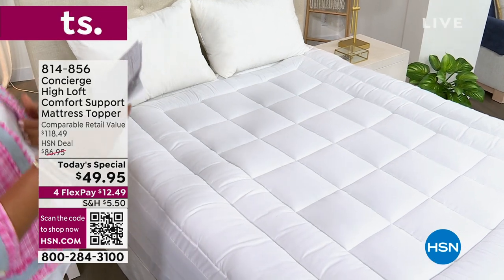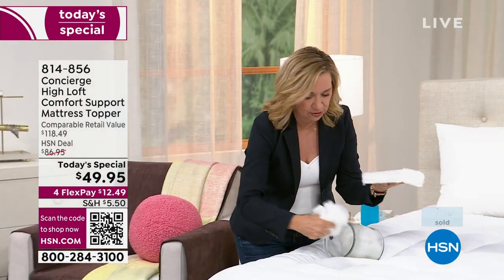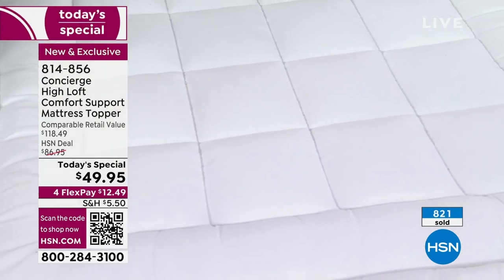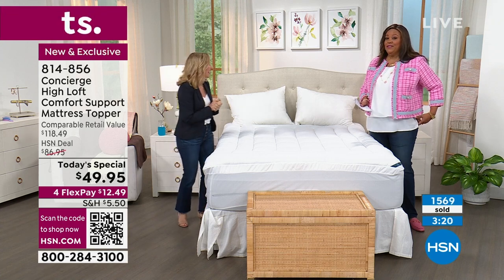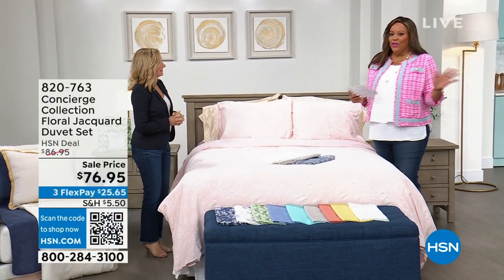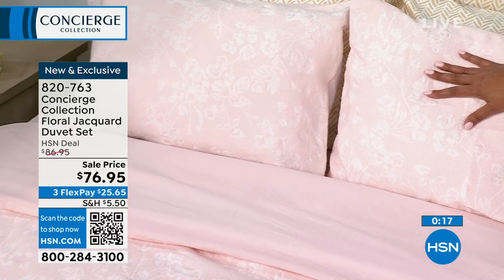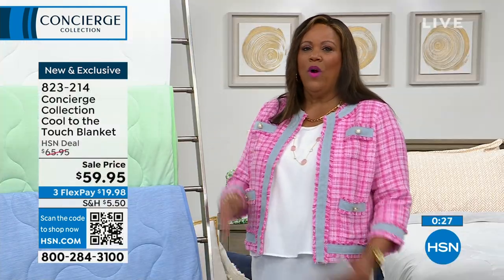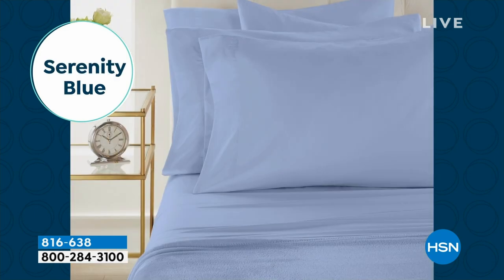HSN | Concierge Collection Bedding 04.11.2023 - 12 AM